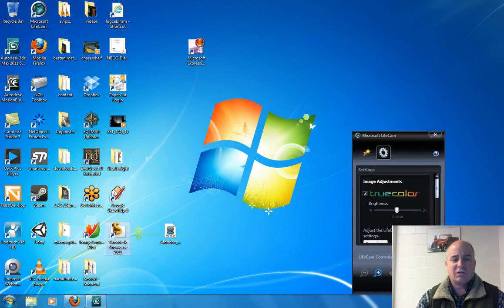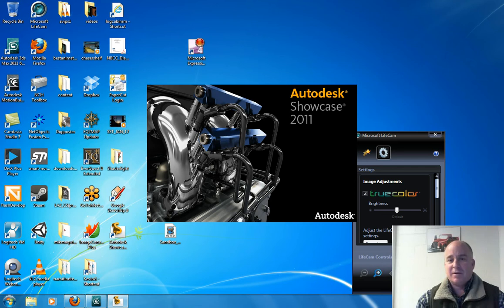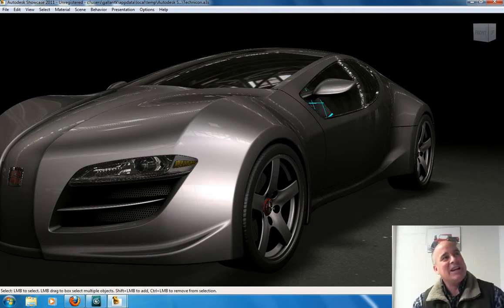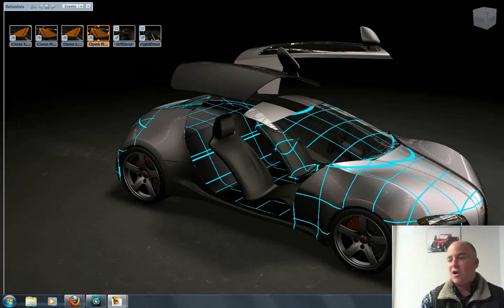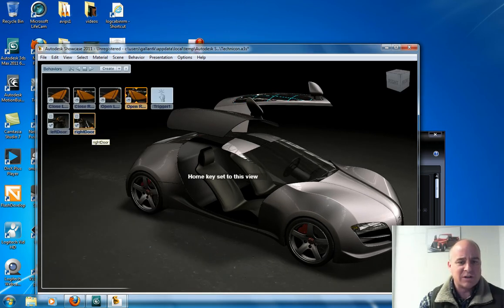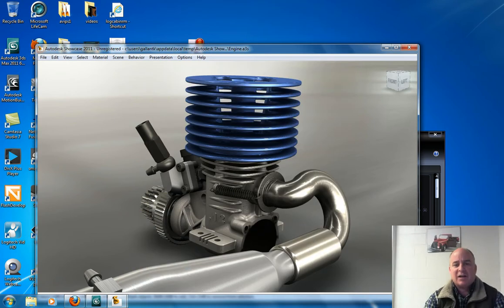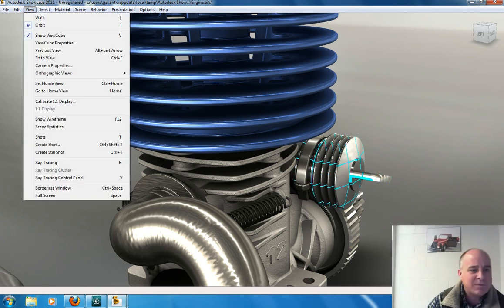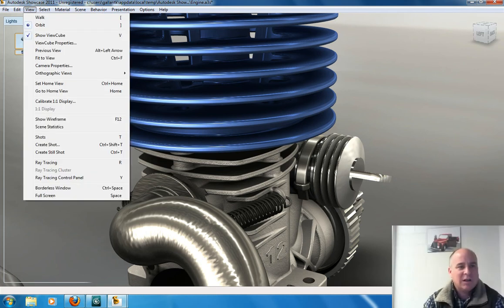Autodesk Showcase 2011 - Featured Demos